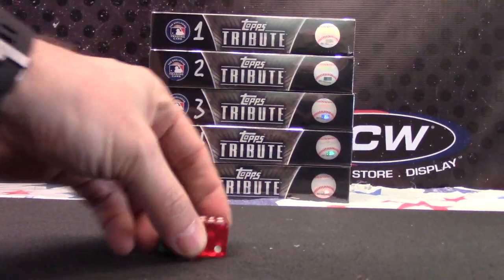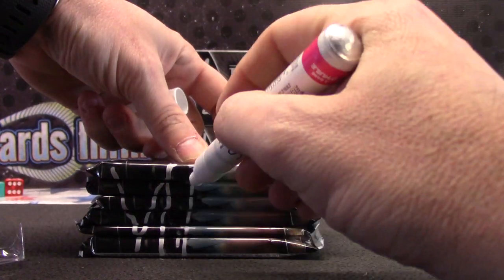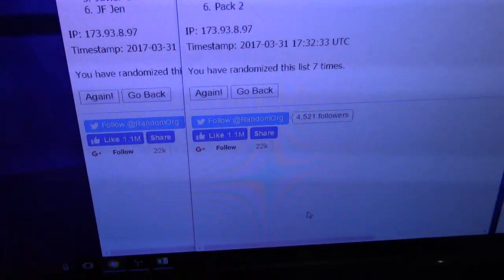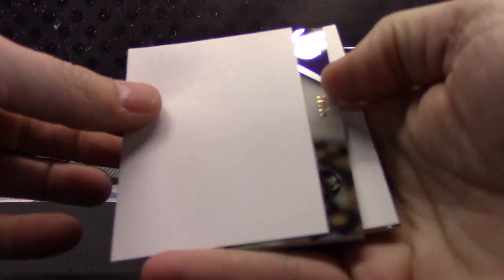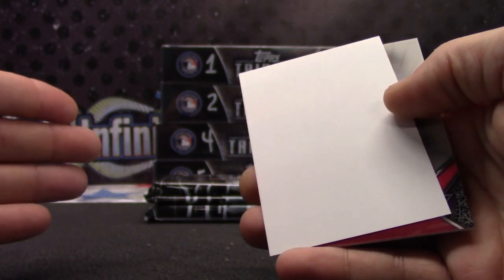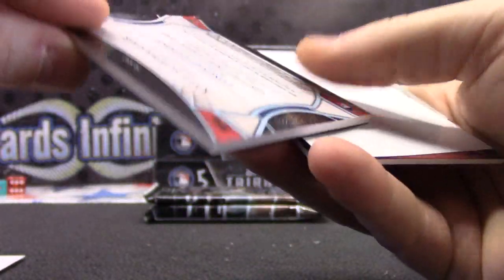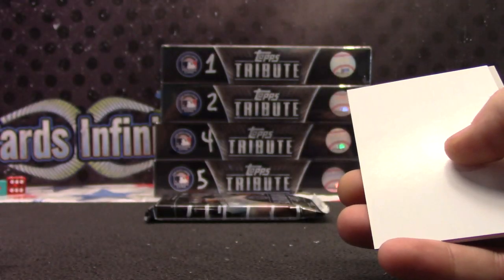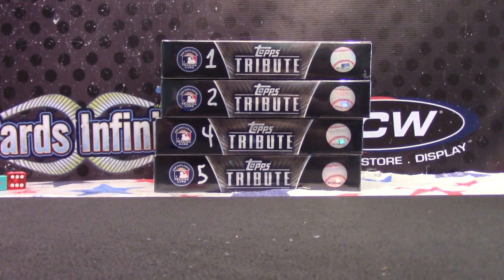2017 Topps Tribute Baseball "Random Packs" GB # 2